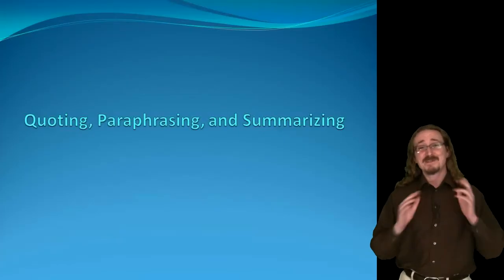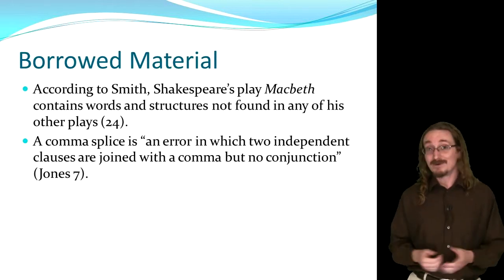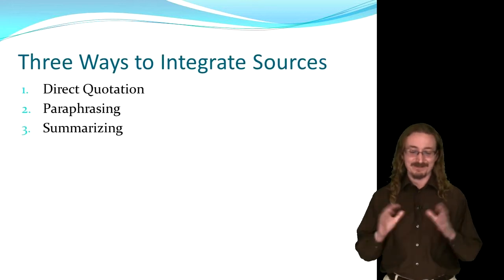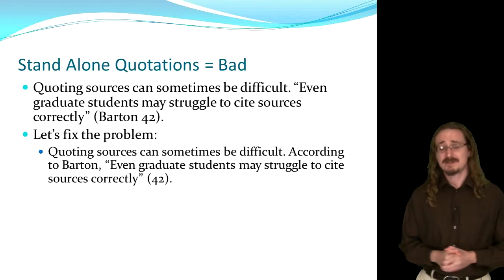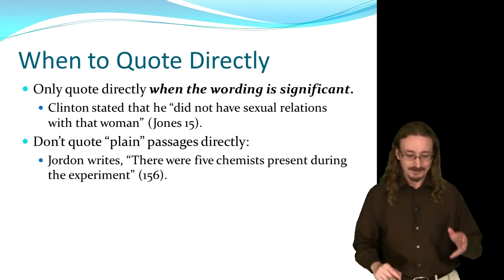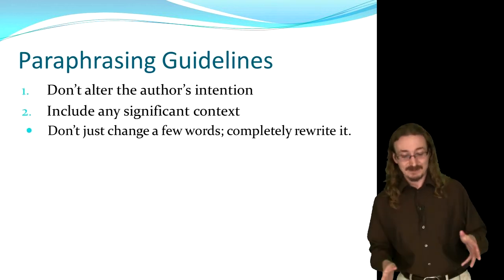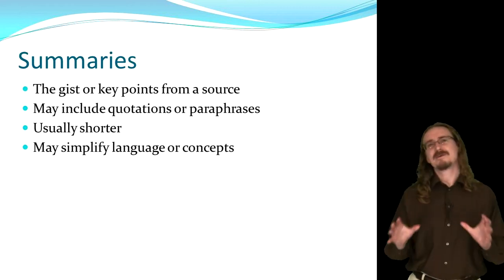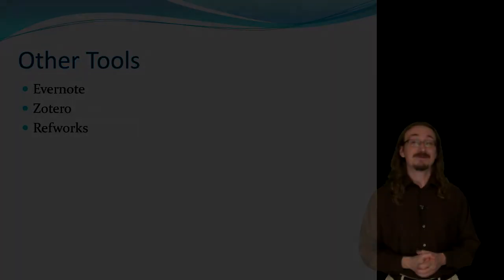Lecture 5.3: Integrating Sources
This lecture covers quoting, paraphrasing, and summarizing. Learn how to avoid plagiarism and use your sources to improve your ethos (credibility).